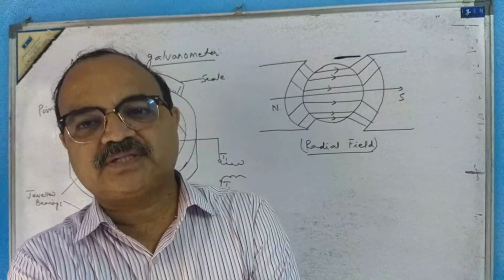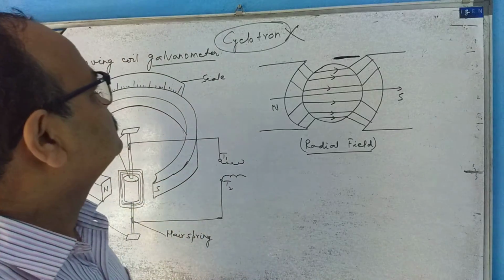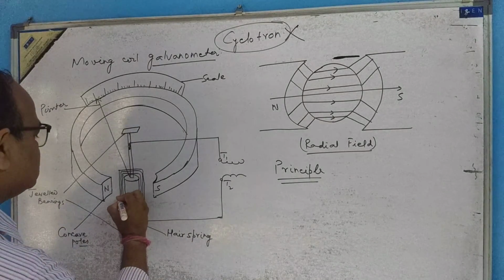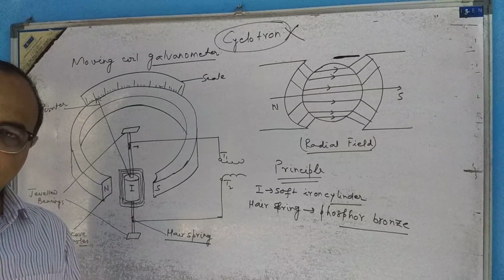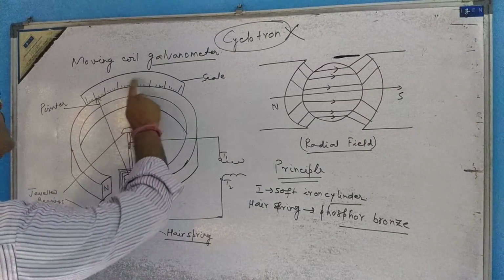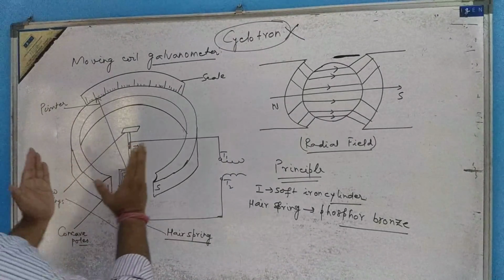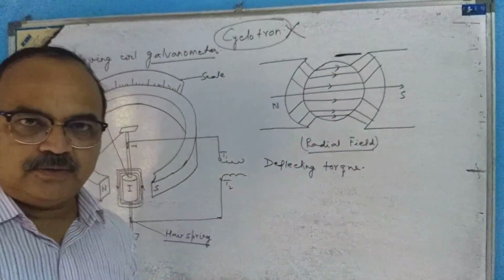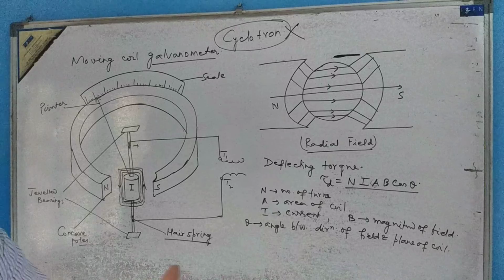Lecture 4.14 Moving coil galvanometer